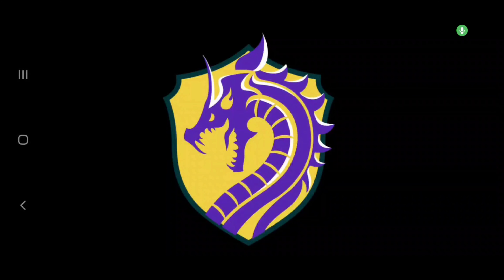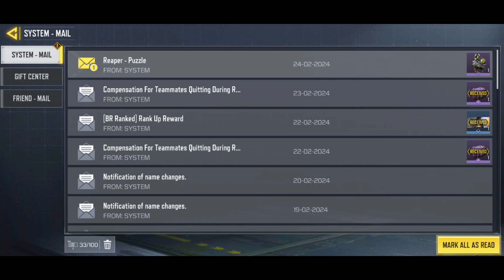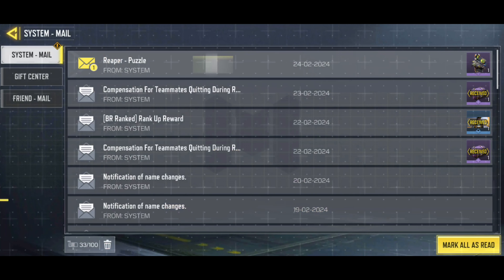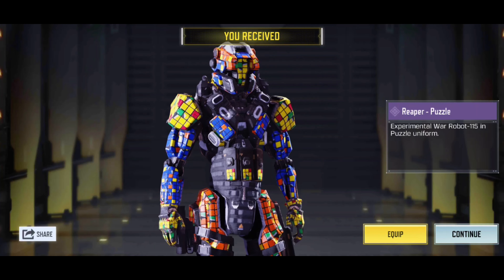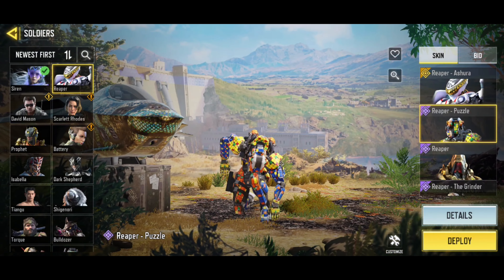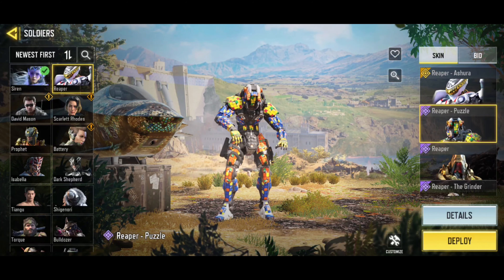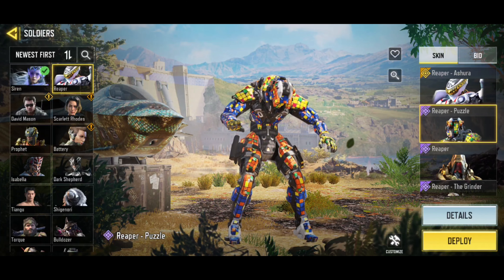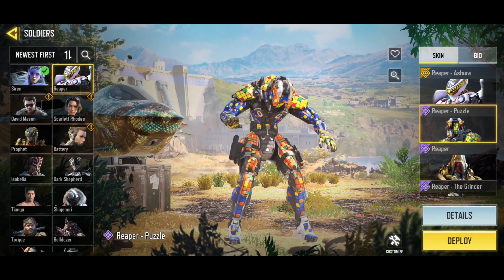FREE Reaper Puzzle Operator